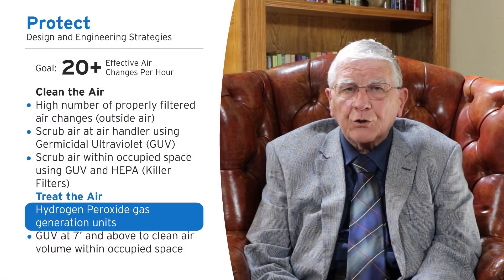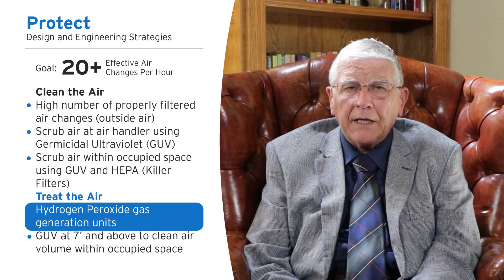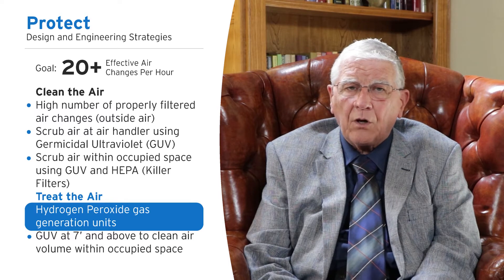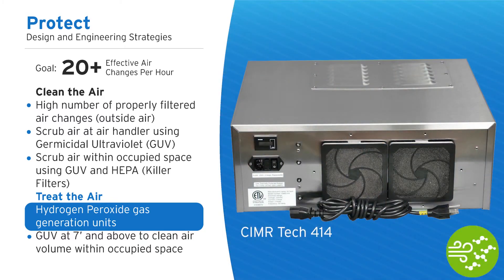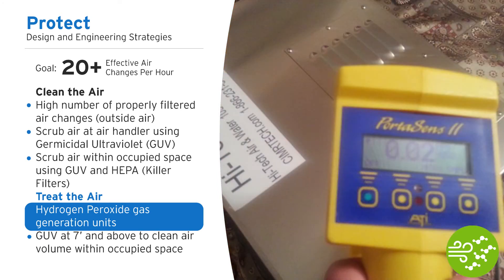COVID-19 Message General PK Carlton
CIMR® has been tested and proven by multiple US government entities, including US Military Facilities (Army, Air Force, and the Navy), US Army Corps of Engineers, FEMA, and the National Historical Society.

 Other entities such as Lamar University in Beaumont Texas, Texas Educational System, and National Insurance Companies have used CIMR  to protect their facilities.